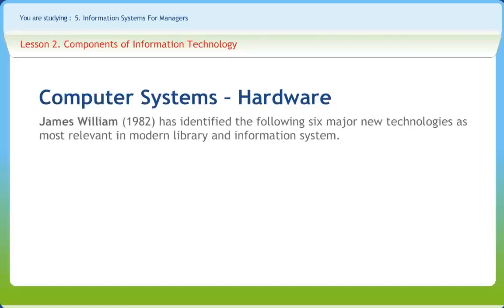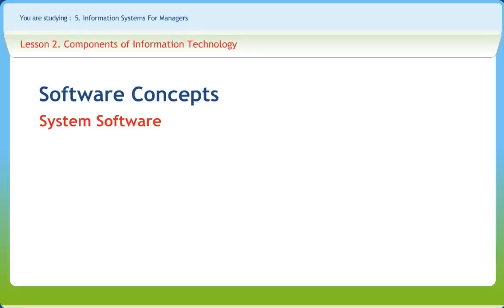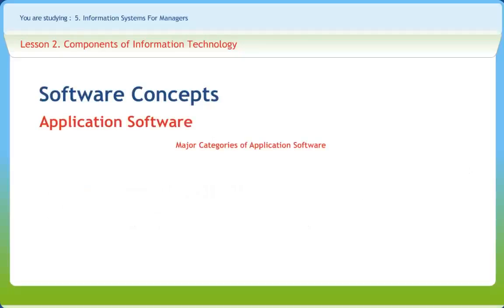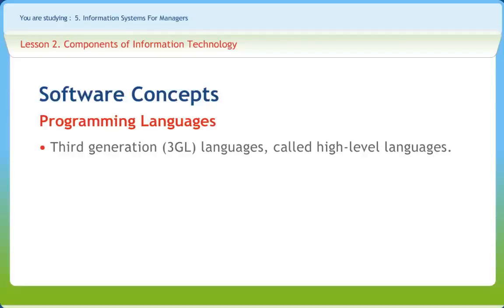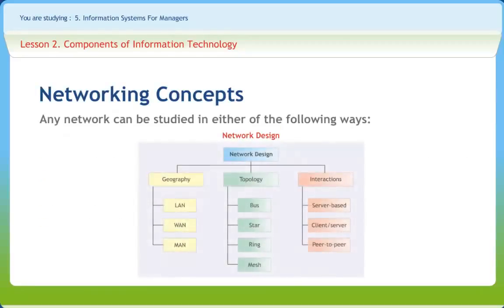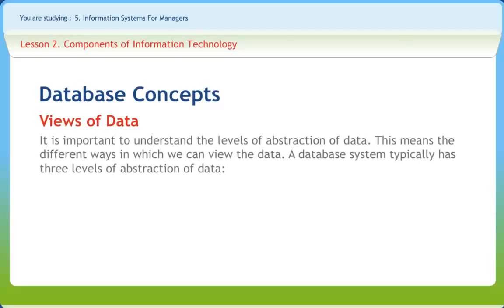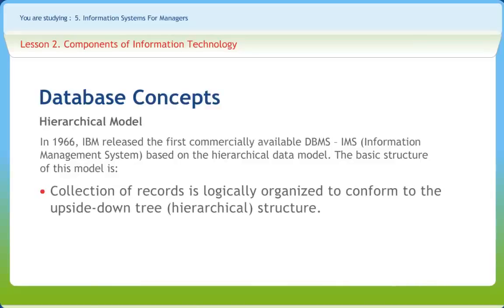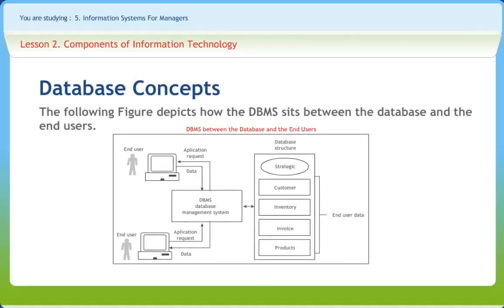Information Systems for Managers 02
Management Information Systems (MIS) is the study of people, technology, and organizations. The course-ware covers the importance of Information Systems to Managers or Entrepreneurship, the rold of IT in managing business and how to build and develop an Information System for a busines, The content of the course-ware follows the following structure

1.Introduction to Information System
2.Components of Information Technology
3.Types of Information Systems
4.Role of Information Systems in Managing Business
5.Building and Deploying an Information System
6.Managing Information Systems